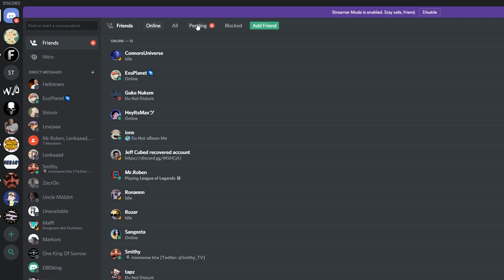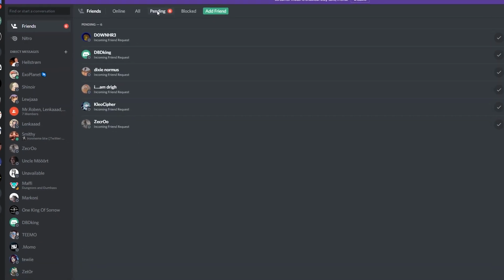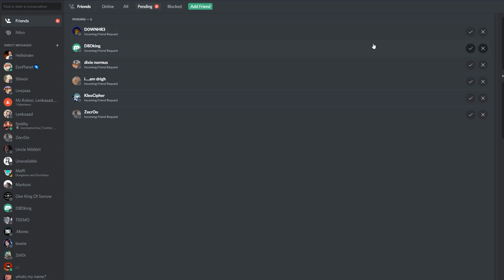How to Find Friend Request on Discord 2020! See Incoming Friend Requests!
Hey, guys, my name is Scoby Tech and in today's video, I am going to be showing you how to see incoming friend requests on Discord!